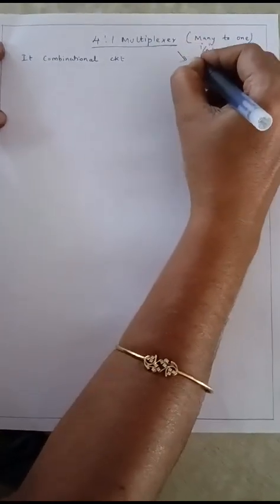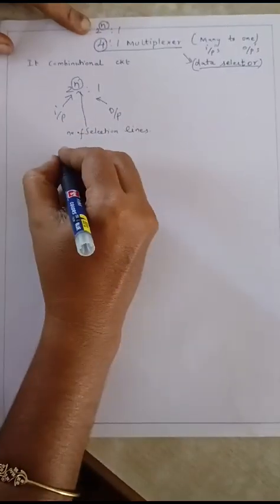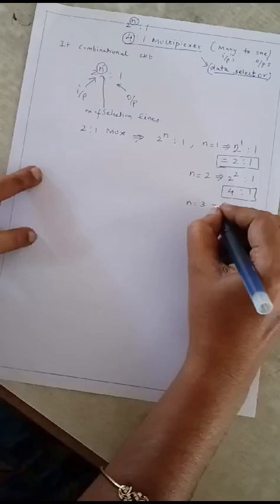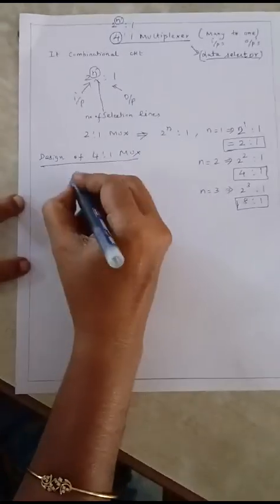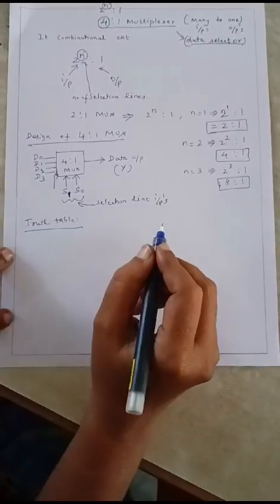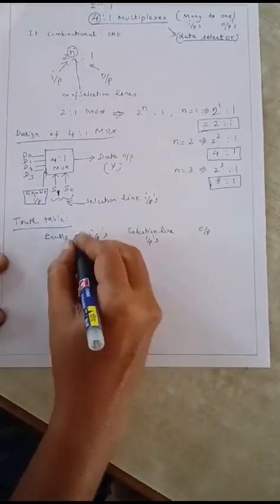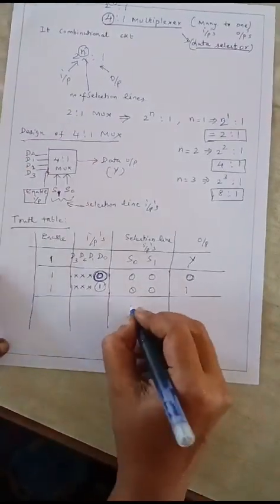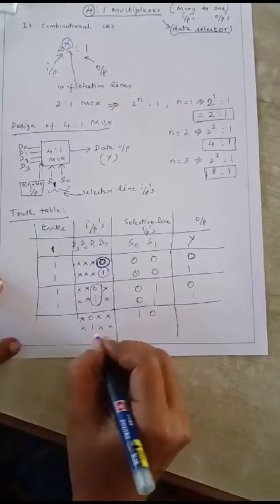Design of 4:1 Multiplexer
Explanation of 4:1 Multiplexer concepts